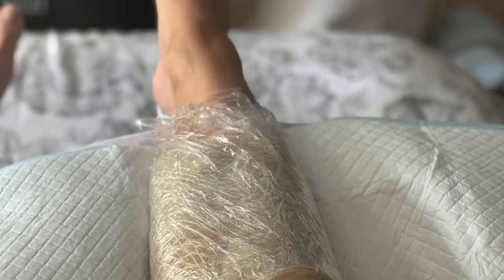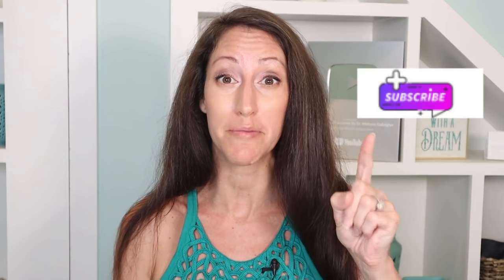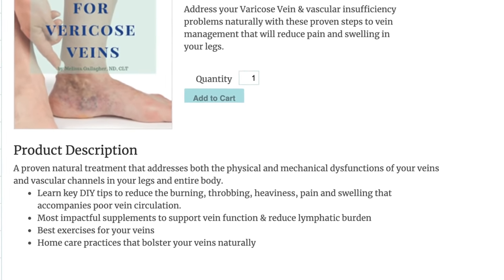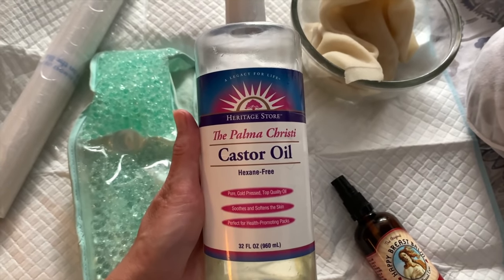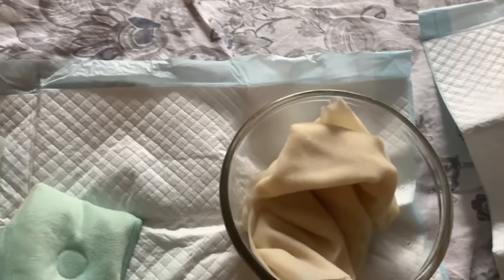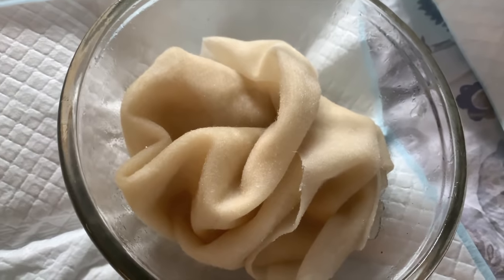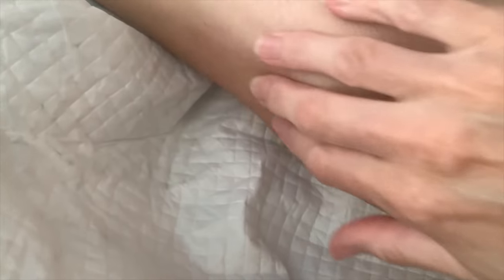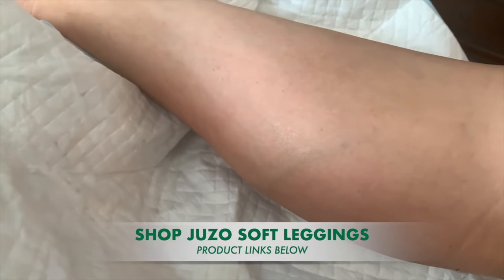How to Treat Varicose Veins at Home | Natural Varicose Vein Treatment | Fix Varicose Veins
If you are seeking how to naturally treat your varicose veins at home this is a MUST Watch video for you. Varicose veins are swollen, twisted veins that lie just under the skin and usually occur in the legs. Overview. Varicose veins are a common condition caused by weak or damaged vein walls and valves. Varicose veins may form whenever blood pressure increases inside your veins.

For many people, there are no symptoms and varicose veins are simply a cosmetic concern. In some cases, they cause aching pain and discomfort or signal an underlying circulatory problem.
Treatment involves compression stockings, exercise, or procedures to close or remove the veins.

One of the easiest ways to fix your varicose veins and treat them naturally at home is by using castor oil pack therapy.

Grab Your Natural Varicose Vein Treatment Products:
Castor Oil Pack Kit
Heat Pack

Get $100 with code:  YOUTUBE100